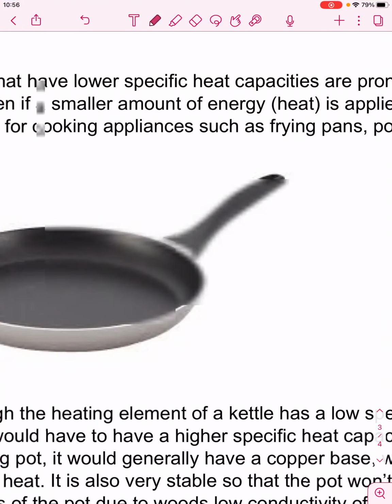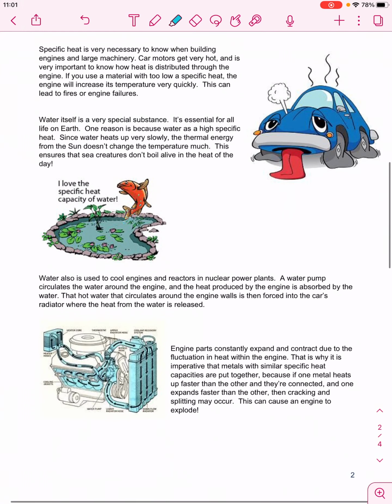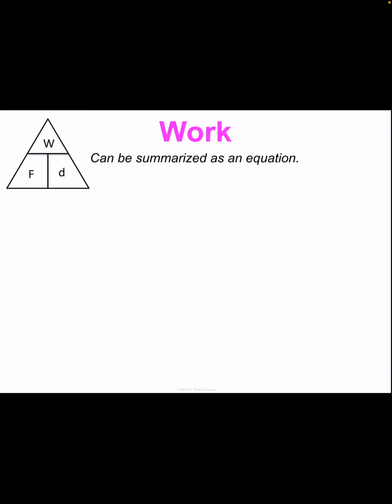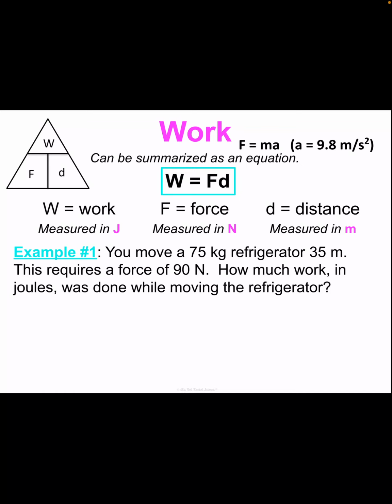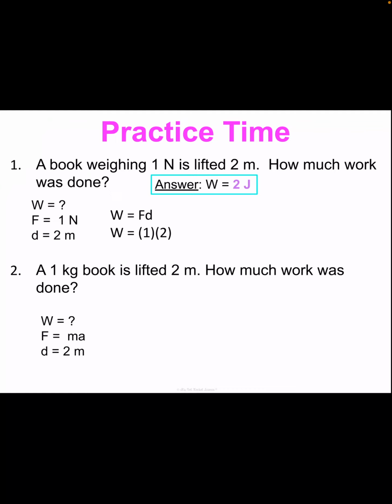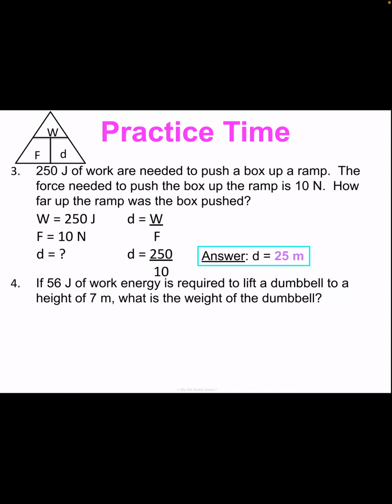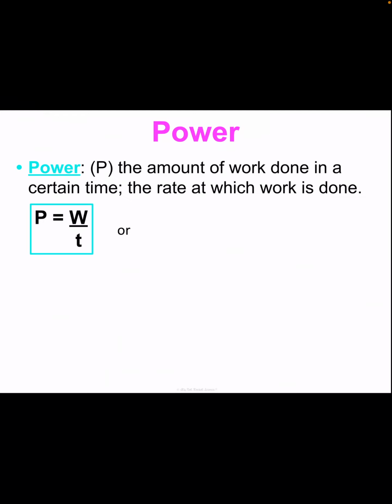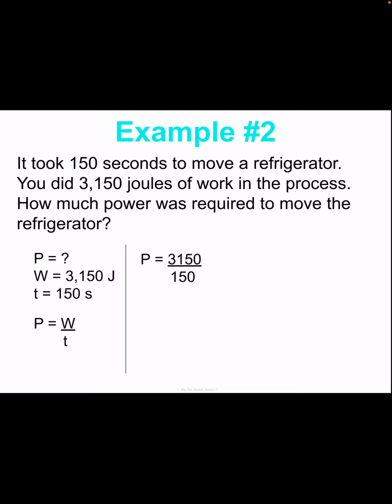PS- 1-26- Work and Power Notes